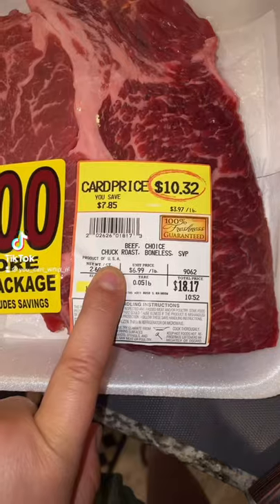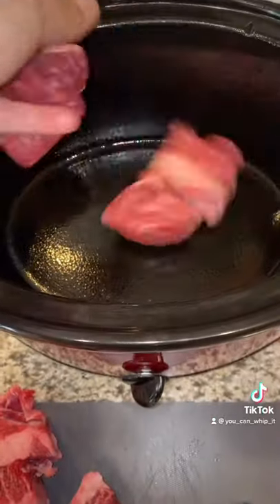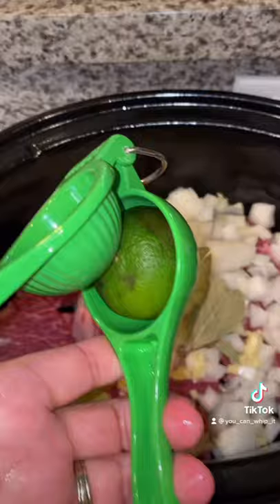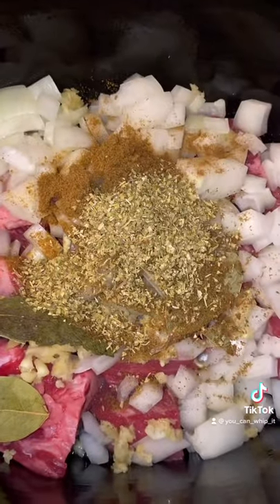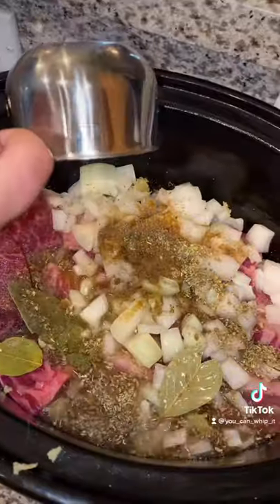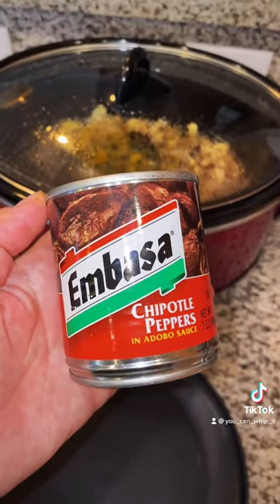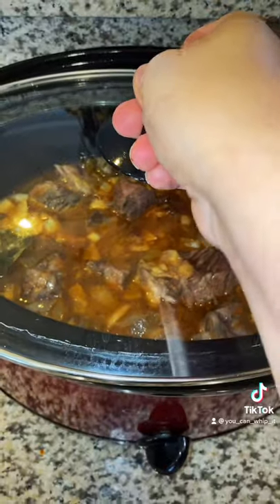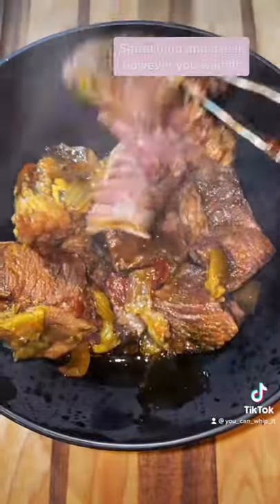Crockpot Barbacoa (not a cheek meat recipe)￼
Crockpot Barbacoa:

-4 pound Chuck roast, Cut into large cubes, Brisket can also be used
-1 cup Onion, Finely chopped
-1 cup Beef broth, Low sodium
-2 tbsp Lime juice, Or lemon juice
-2 tbsp Apple cider vinegar
-4 cloves Garlic, Minced
-1-2 Bay leaves
-Salt, To taste
-1 tsp Pepper
-1 tbsp Oregano, Dried, Preferably Mexican oregano
-2 tbsp Cumin powder
-3 Chipotle peppers in adobo sauce
-1-2 tbsp canned adobo sauce
-1 can Green chiles, 4 oz. can

Add all the ingredients in a crock-pot.
Cover and cook on Low for 6-8 hours (You can cook on high for 3-4 hours but the best results come from low and slow cooking).
Remove and discard bay leaves.
Shred with 2 forks and toss everything together.
Garnish with finely chopped cilantro. Enjoy!